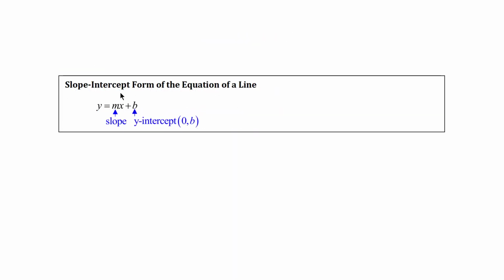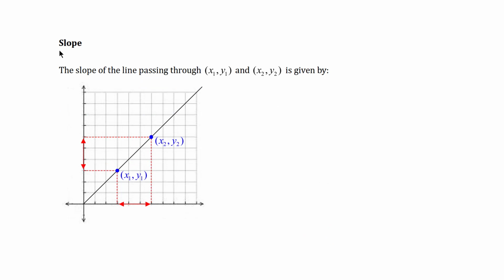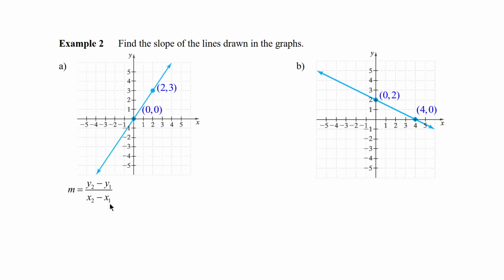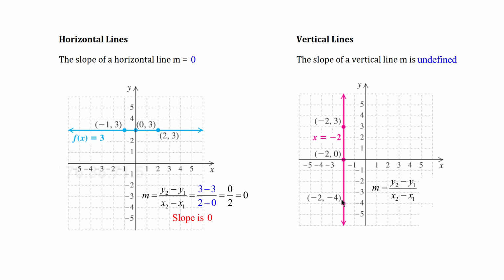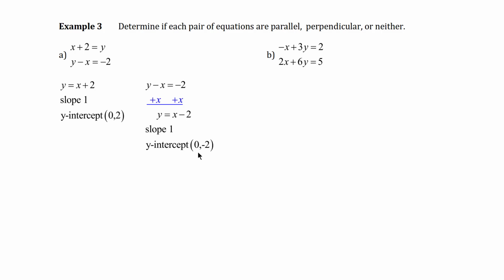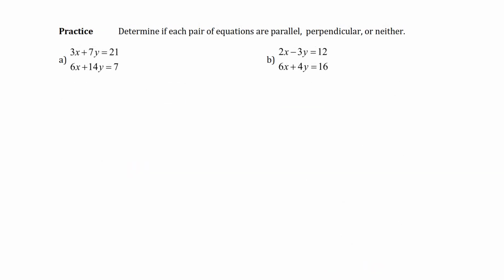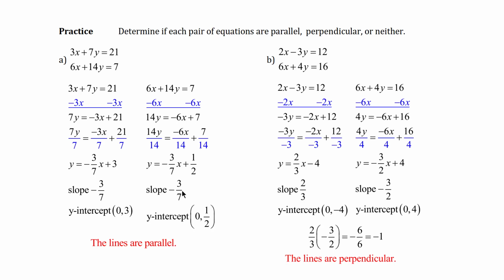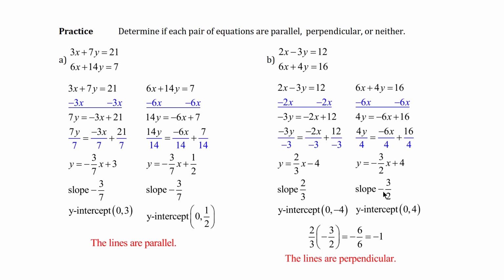Section 3.2 The Slope of a Line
Table of Contents:

00:00 - Intro
00:32 - Slope-Intercept Form
01:03 - Example 1
03:26 - Slope
05:16 - Example 2
06:53 - Horizontal and Vertical Lines
09:21 - Parallel and Perpendicular Lines
10:13 - Example 3
13:58 - Practice 3
14:39 - Practice 3 Solutions
19:25 - Outro